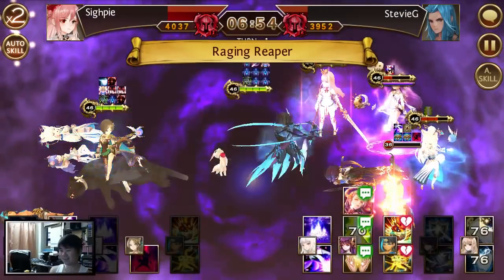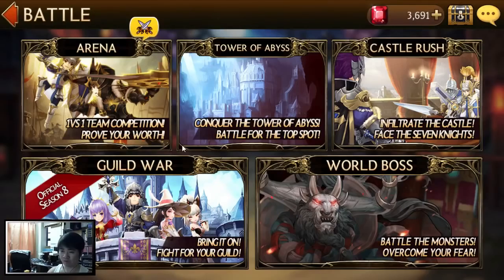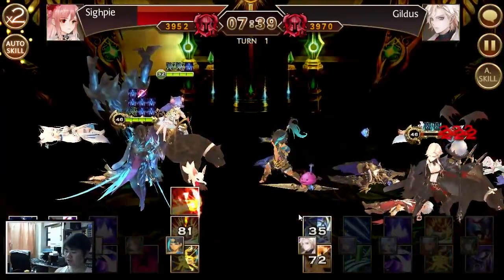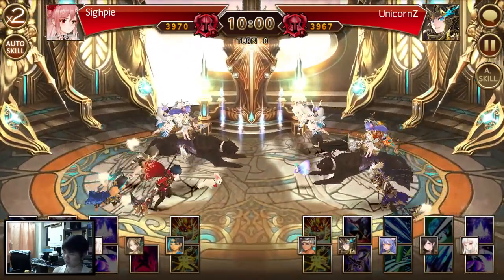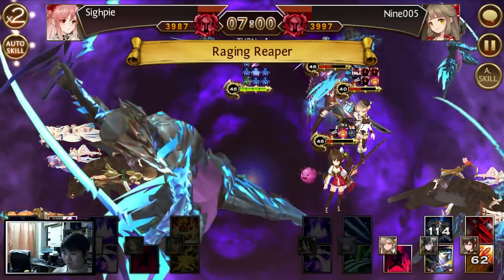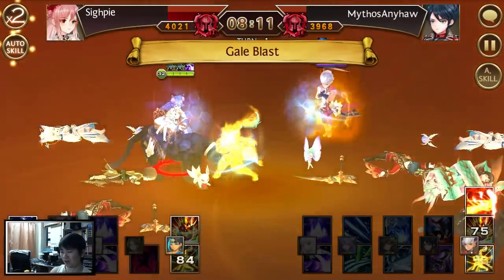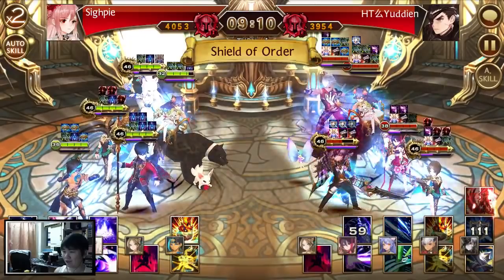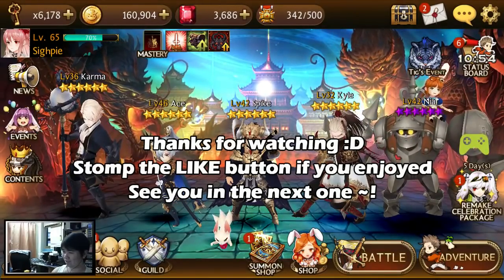Seven Knights - Lv46 +10 Awakened Dellons Review w/ +30% Basic Attack Jewel in 4000 Ratings Arena !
How does the "1st" Awakened Seven Knights fare?
I use Nox Player to play Mobile Games on PC! Check it out!

Cheers,
AikawaKazu
TEGaming